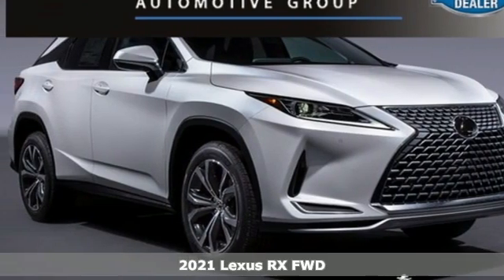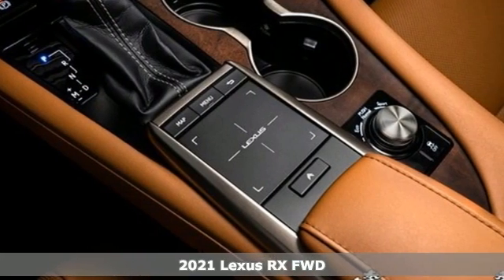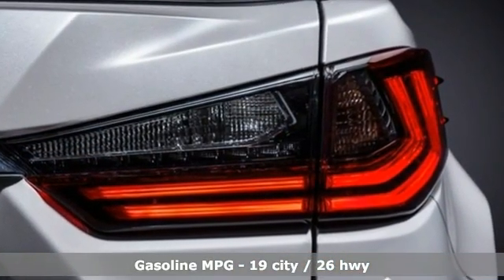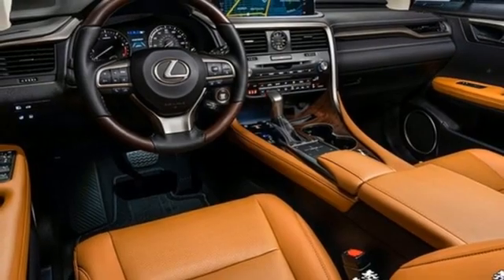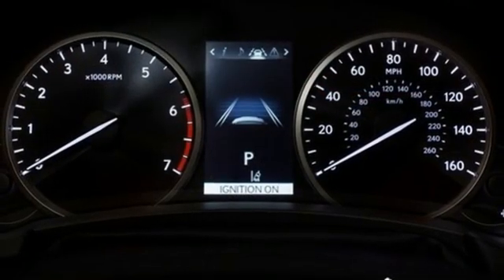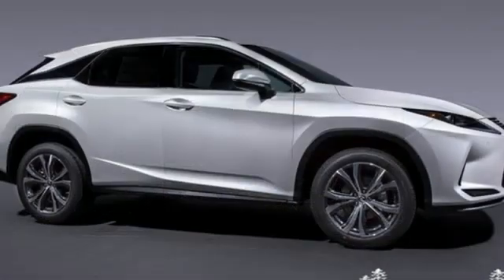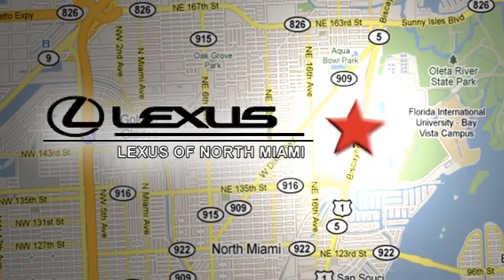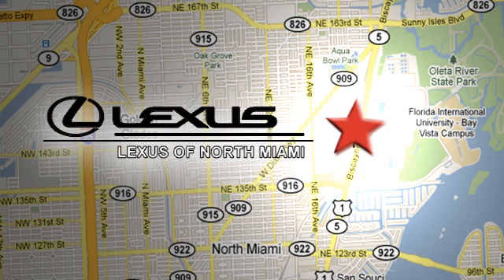New 2021 Lexus RX Miami, FL #21098300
Year: 2021
Make: Lexus
Model: RX
Trim: 350L
Engine: 3.5L V6 DOHC 24V
Transmission: 8-Speed Automatic
Color: White
Interior: Glazed Caramel Nuluxe
Stock #: 21098300
VIN: JTJHZKEA5M2019270
Eminent White Pearl 2021 Lexus RX 350L FWD 8-Speed Automatic 3.5L V6 DOHC 24V Glazed Caramel Nuluxe.brbrRecent Arrival! 19/26 City/Highway MPG

Address:
14100 Biscayne Blvd